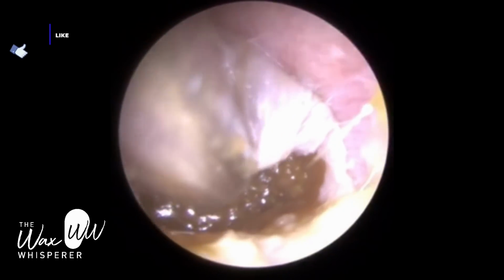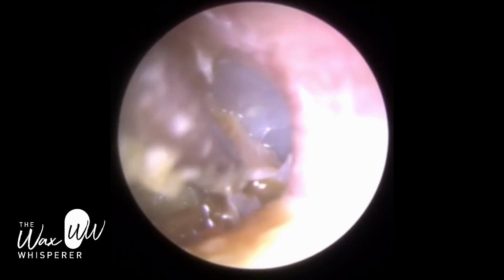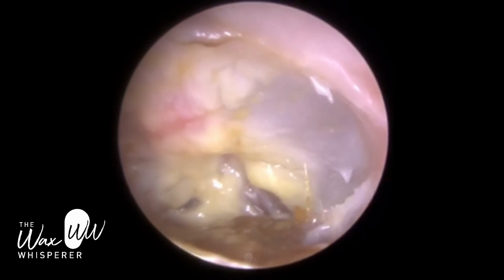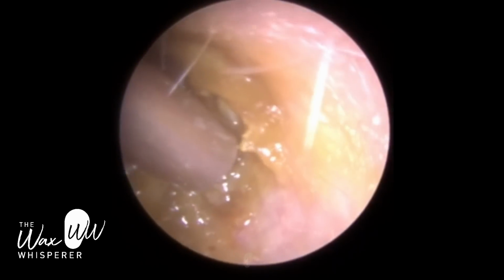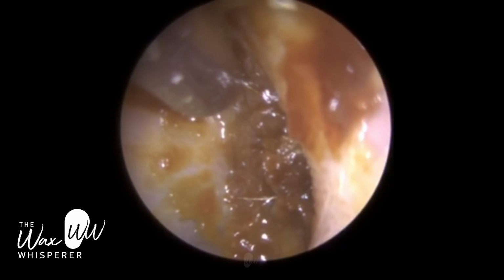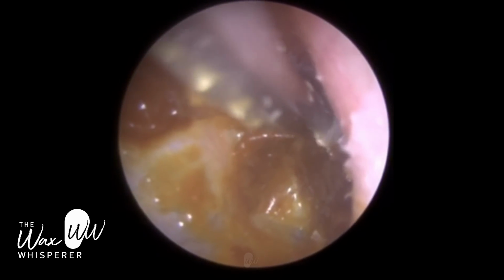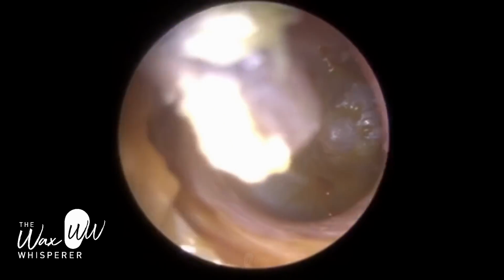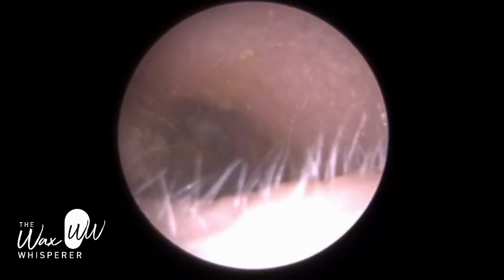631 - Overdosed Ear Wax Removal